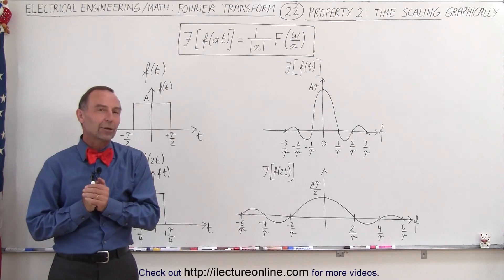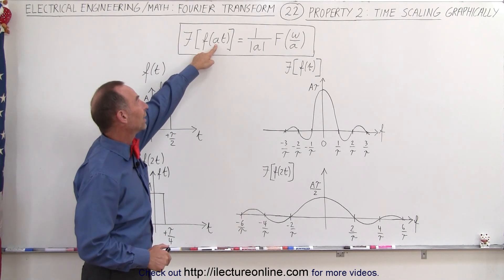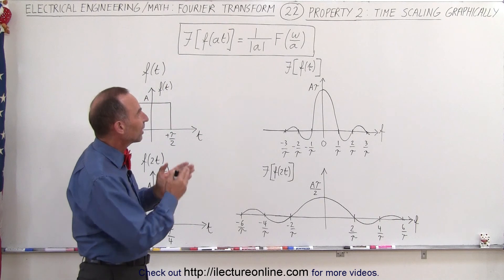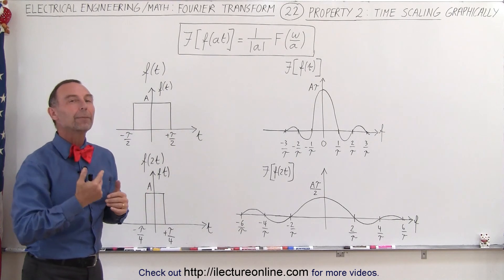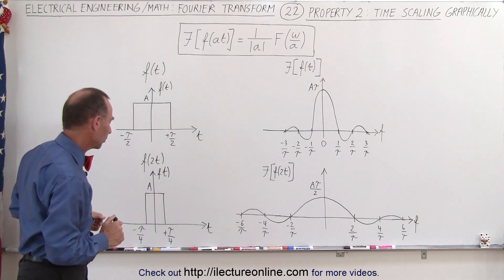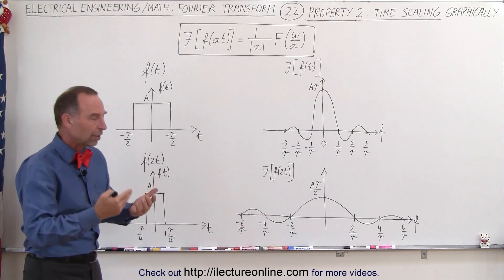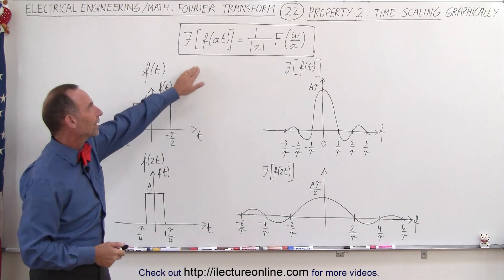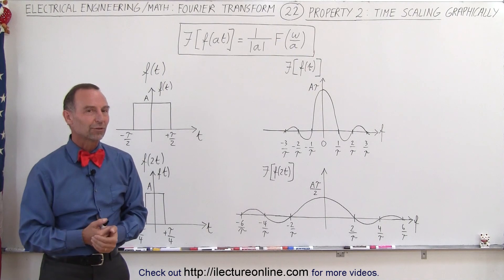Electrical Engineering: Ch 19: Fourier Transform (22 of 45) Property 2: Time Scaling Graphically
In this video I will graphically an example of Property 2: Time Scaling.